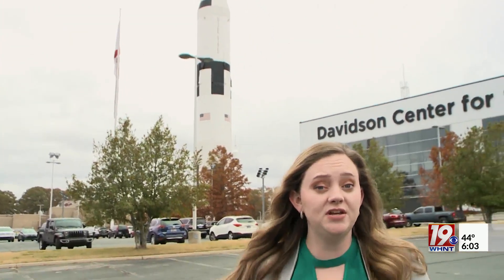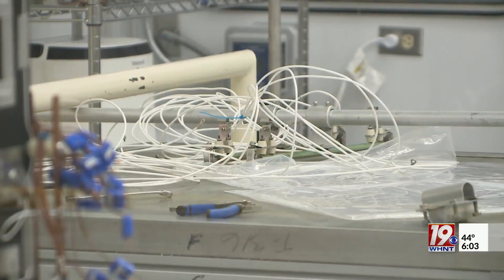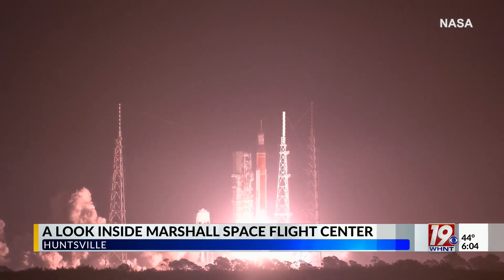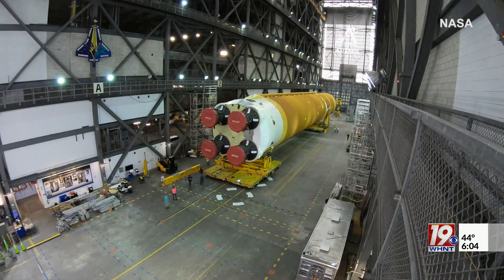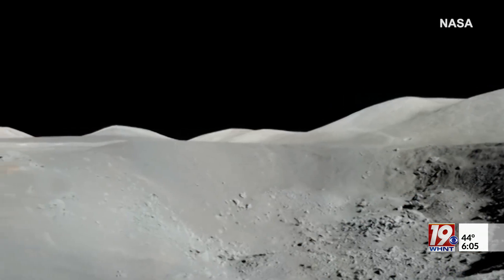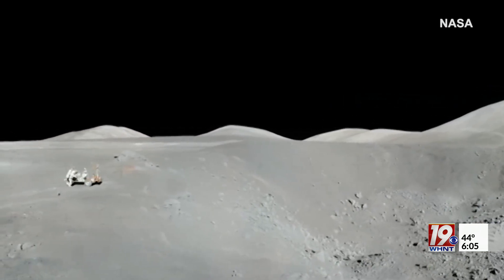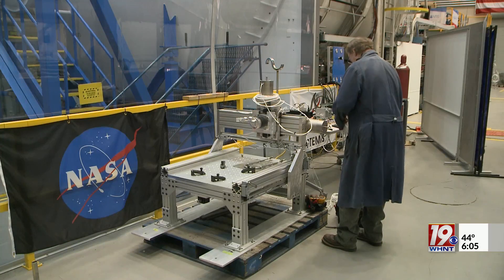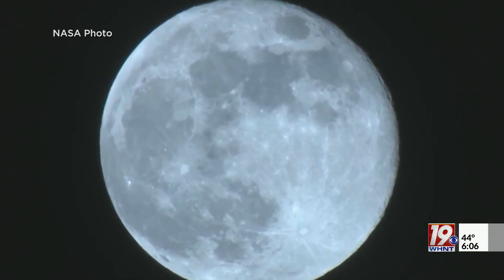Marshall Space Flight Center Works to Bring Surface Construction to The Moon | November 24, 2023 | N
The Rocket City's deep roots in the space program continue to grow as NASA prepares to return to the moon and eventually venture to Mars.